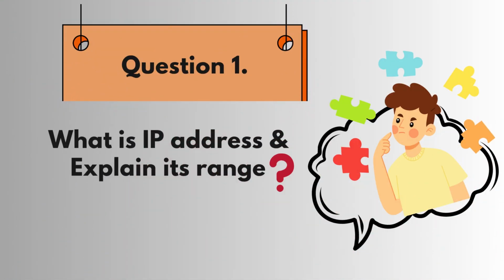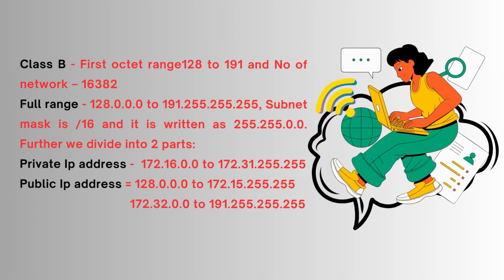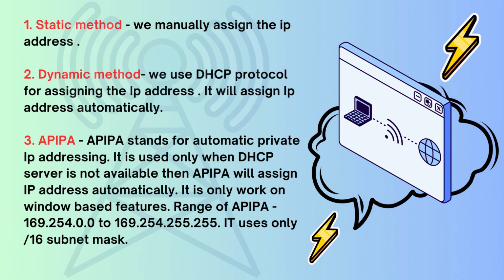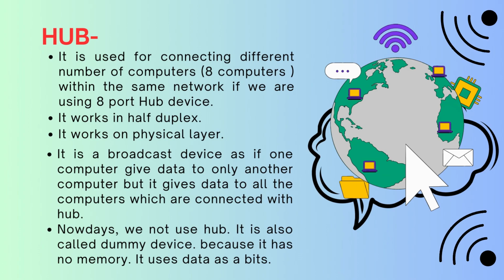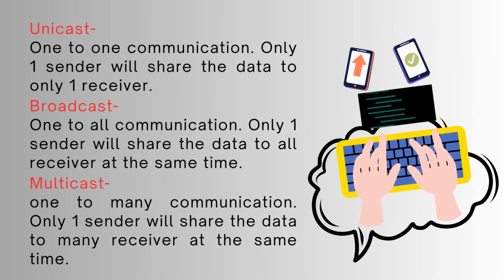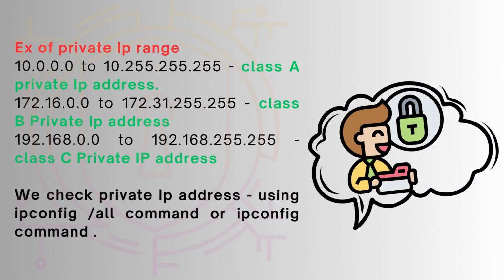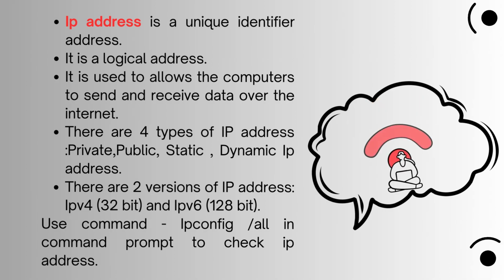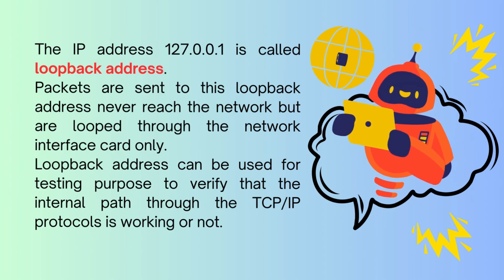Networking Important Questions and Answers to Crack Interview part 1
In this video we have discussed technical topics like :-  Ip address, versions of Ip address, networking devices, Modes of networks, PING, Subnet mask & default gateway, Mac address, sub-netting and loop-back address.